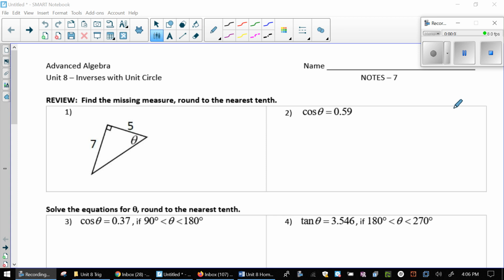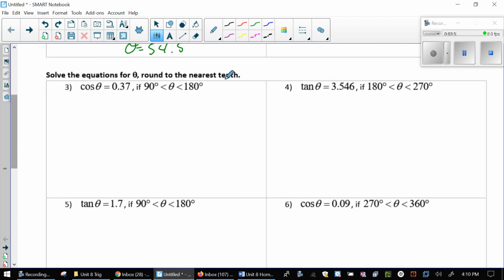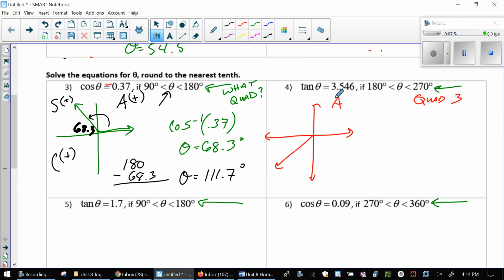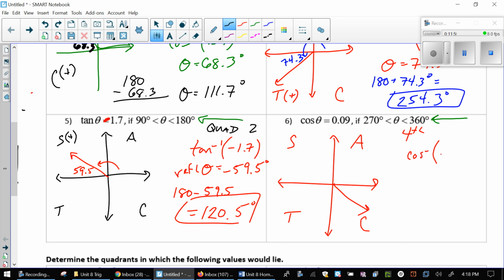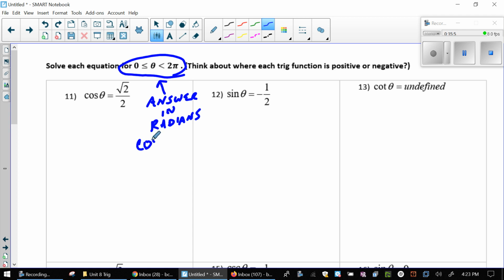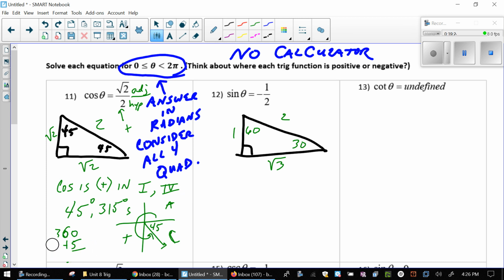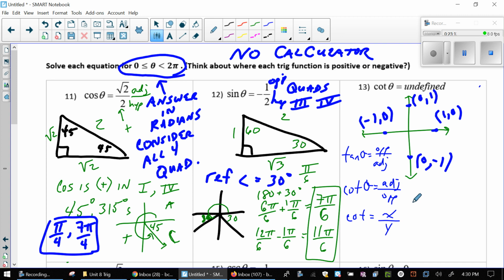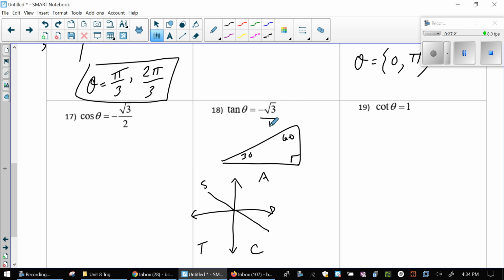Unit 8 7 Inverses with Trig Functions